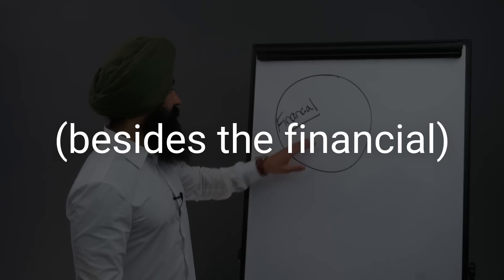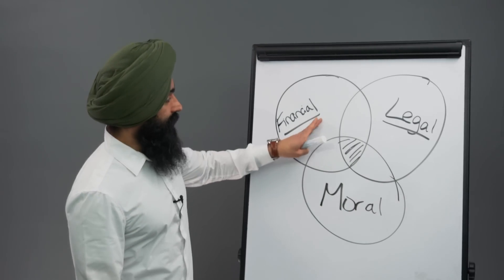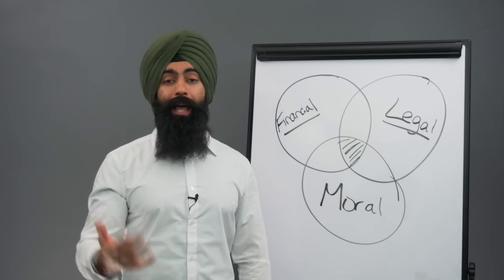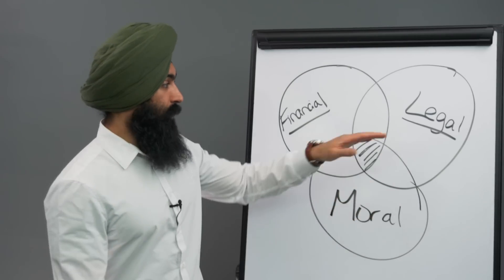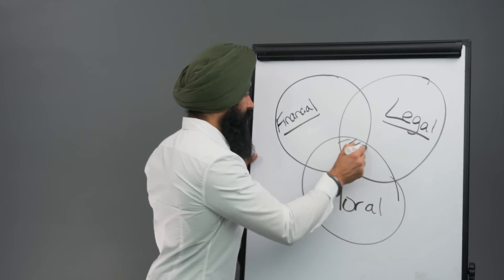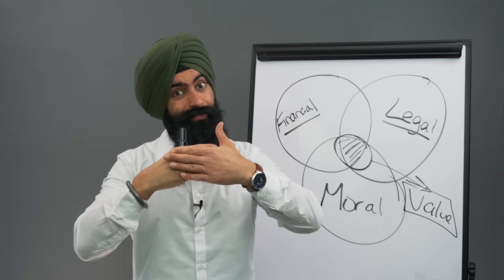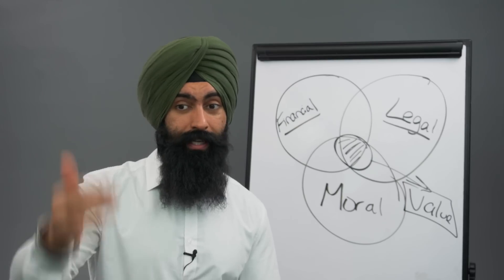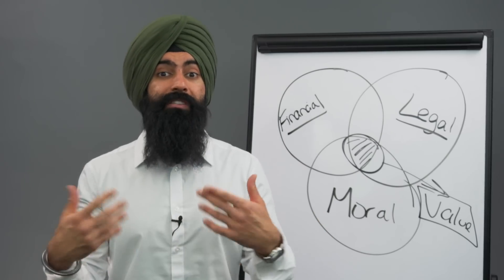If You Want To Make More Money - Watch THIS Video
1. Market Briefs - Get my free financial newsletter for investors
2. Business Briefs - Get my free business newsletter for entrepreneurs
3. Market Insiders - Get a free 10-day trial to my investing education app
4. Let Me Refer You To An Attorney: Need a good attorney? Let me refer you

1) 🏠  Fundrise - Invest in real estate with as little as $10!

2) 💰 M1 Finance - Pick a few ETFs and stocks, then let M1 Finance invest your money automatically:

➤ Life Insurance
3) 🛡 Policygenius - Get a free life insurance quote: